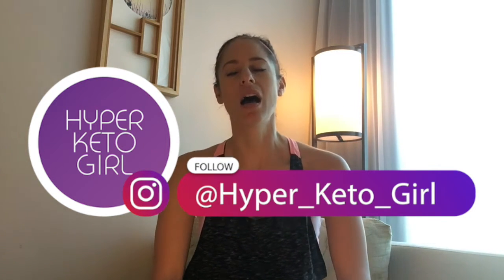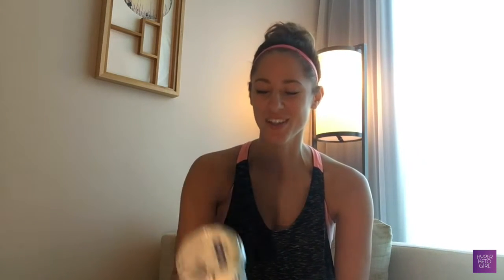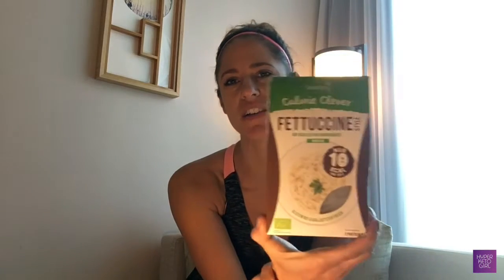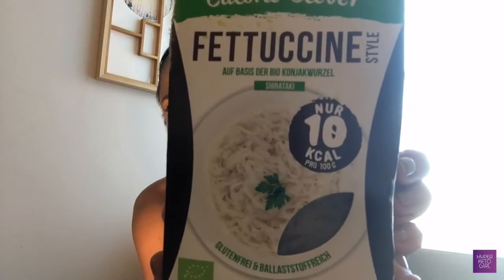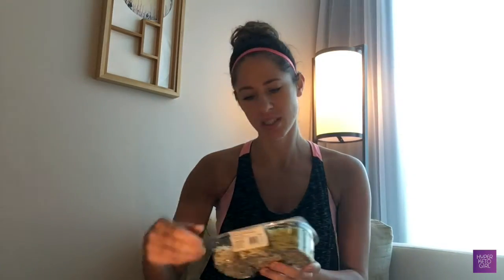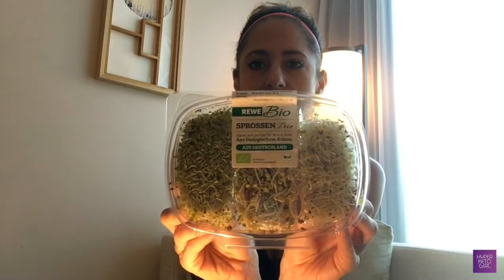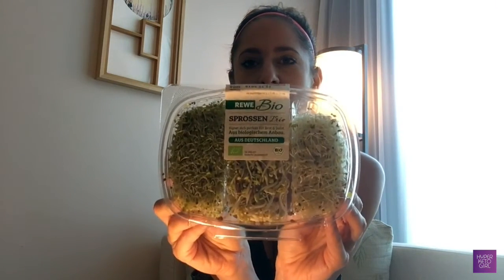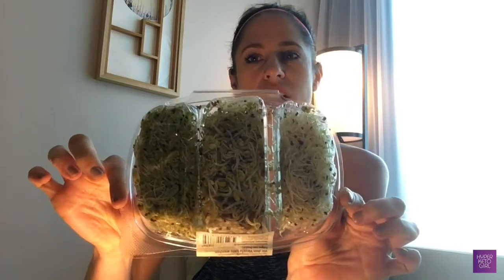Keto grocery shopping in Germany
This episode I'm taking you through a keto shopping list. I'm showing you all the keto goodies I got during my trip to Frankfurt, Germany. Keto friendly foods bought at Rewe supermarket.